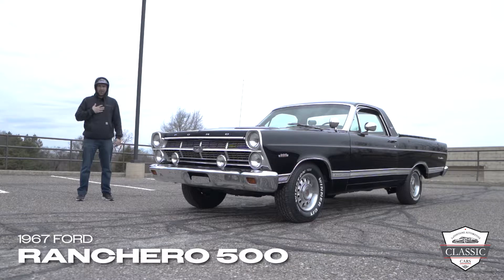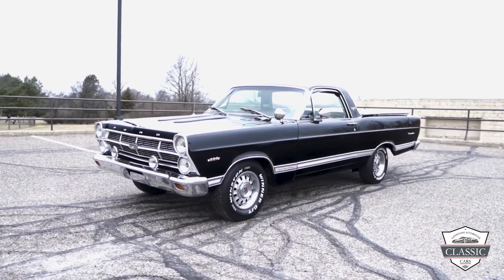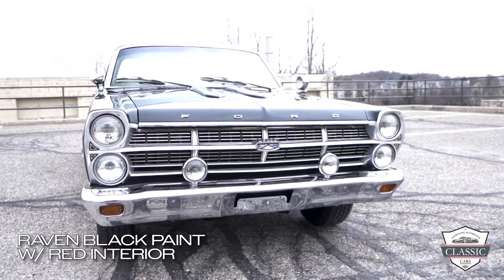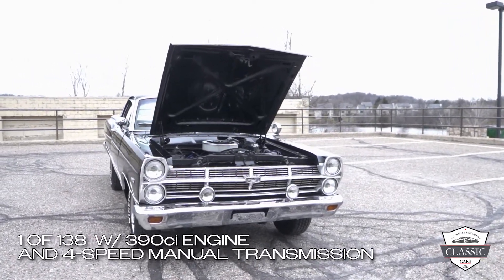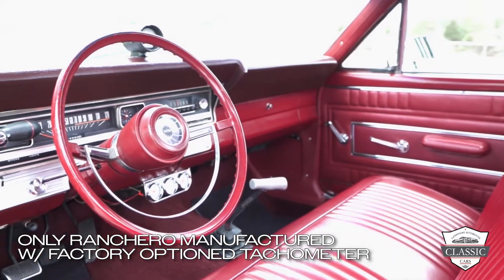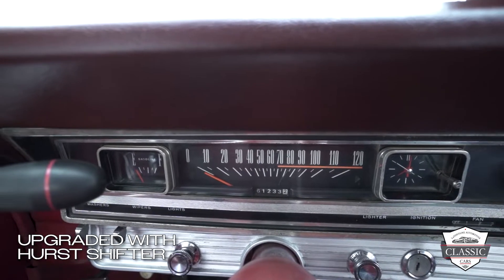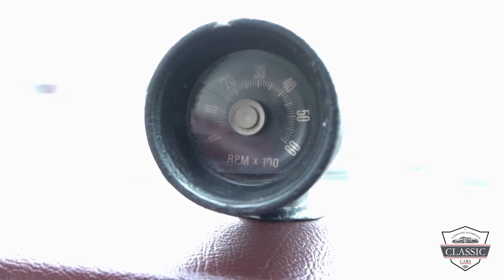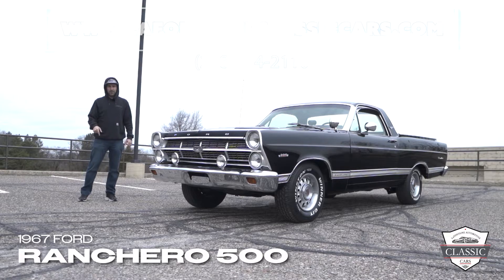1967 Ford Ranchero 500 (1 of ?)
Address:
211 South Main Street